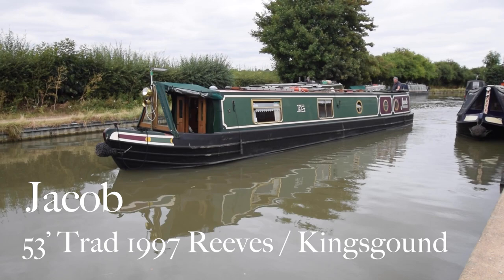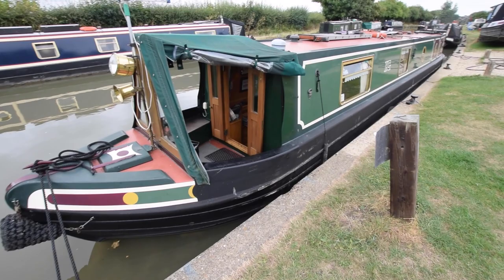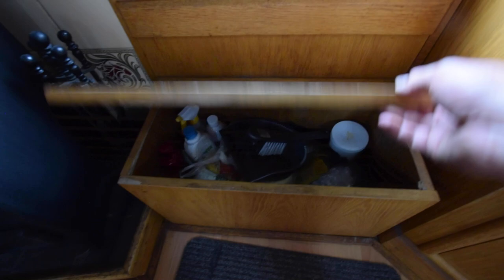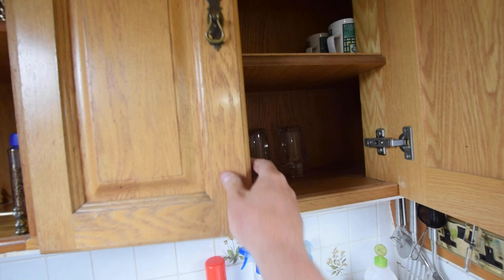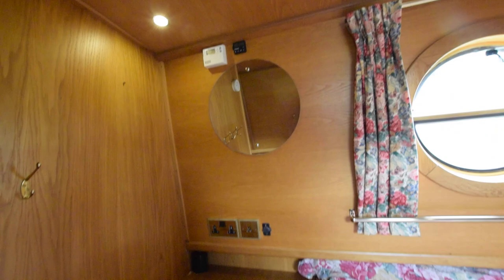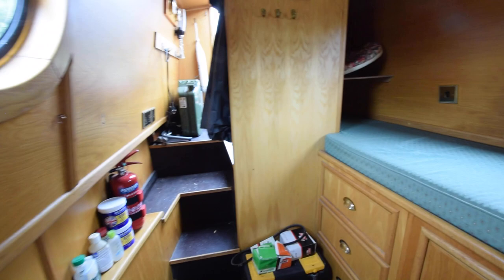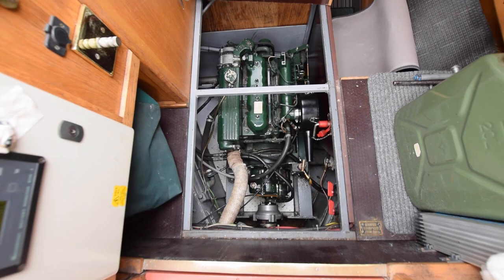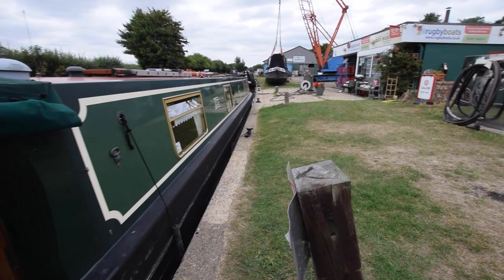SOLD - Jacob, 53'1" Trad stern 1997 Reeves/Kingsground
FOR FULL COLOUR DOWNLOADABLE BROCHURE, EXTENSIVE PHOTOS, CLEAR LAYOUT PLAN AND THE PRICE, GO